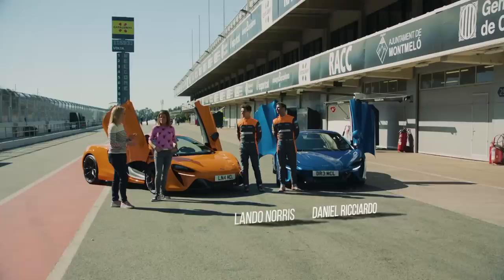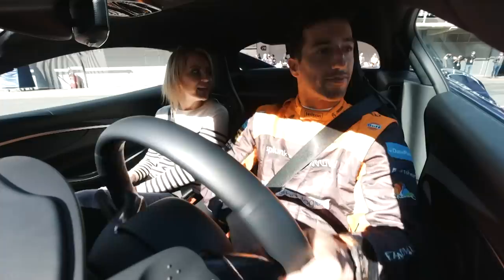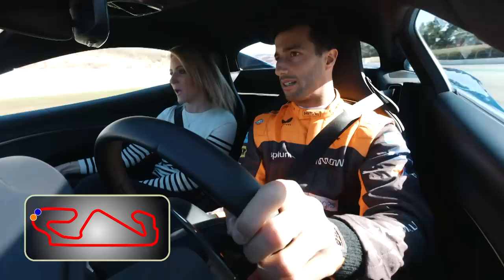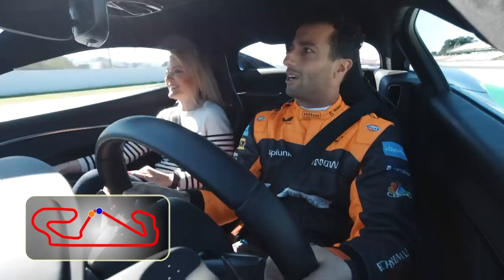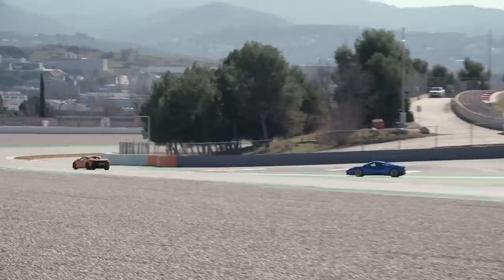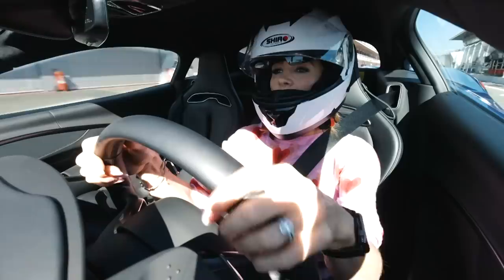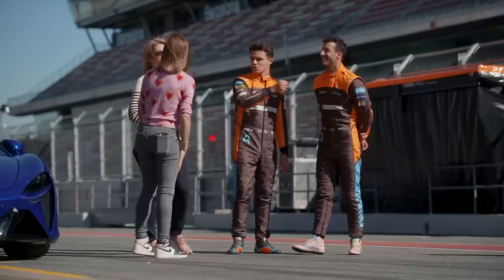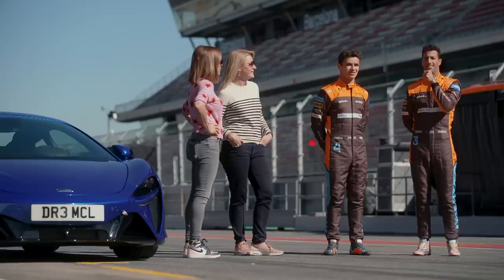McLaren Artura: a driving lesson with Lando Norris and Daniel Ricciardo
Lando and Daniel drive the McLaren Artura on the Circuit de Barcelona-Montmelo'